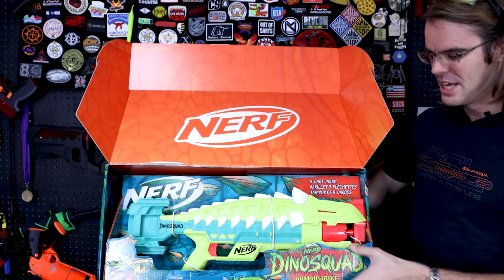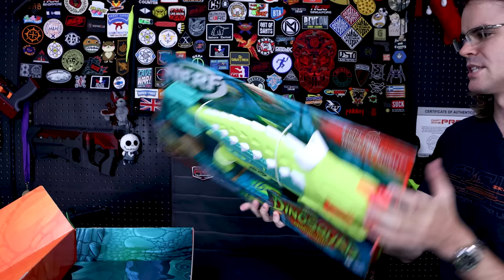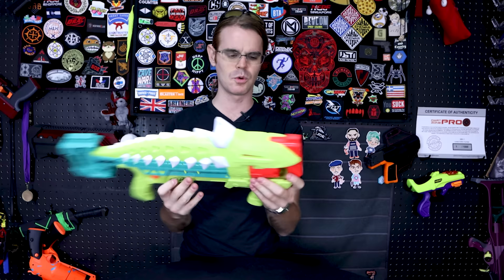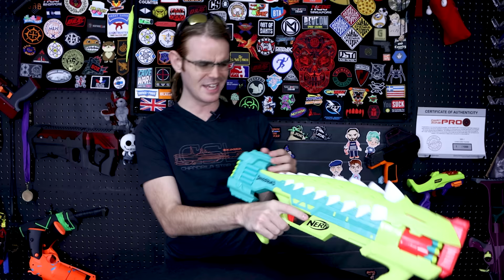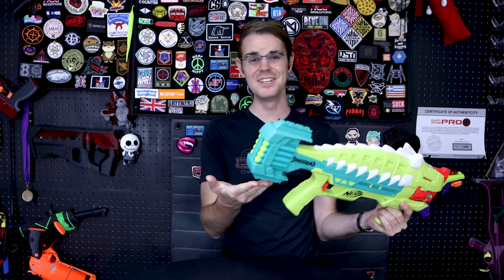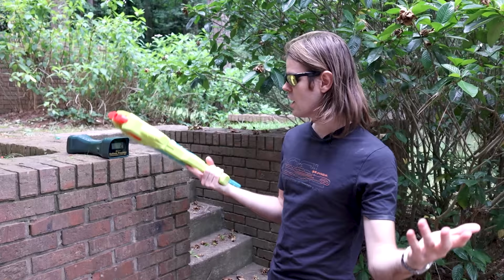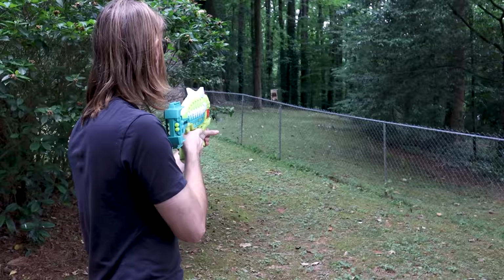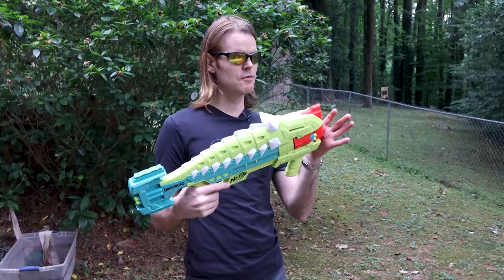Honest Review: NERF DinoSquad ArmorStrike (AFTER 1000 YEARS I GOT A HASBRO PACKAGE?!?!?)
It feels good to get a Hasbro press package again.

My fanmail address is:
Drac Thalassa
4426 Hugh Howell Rd.